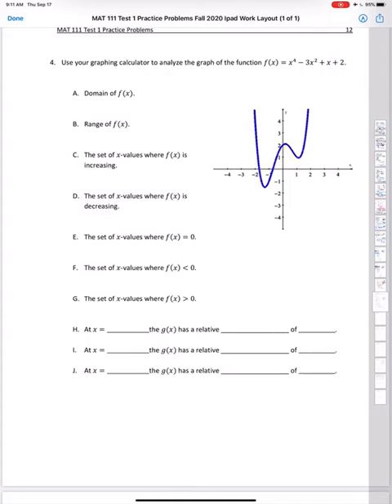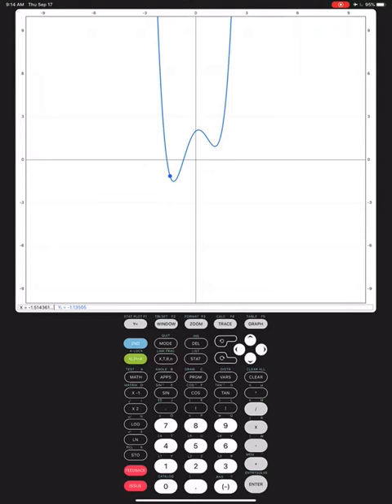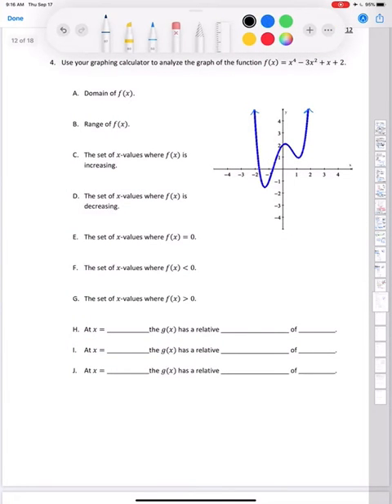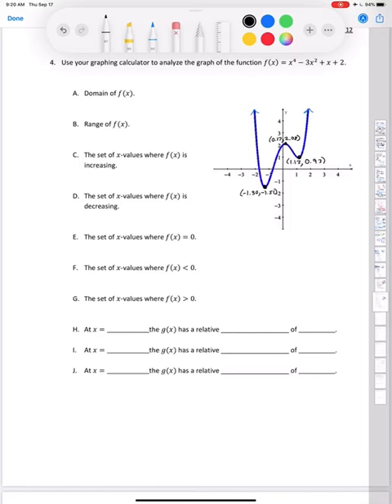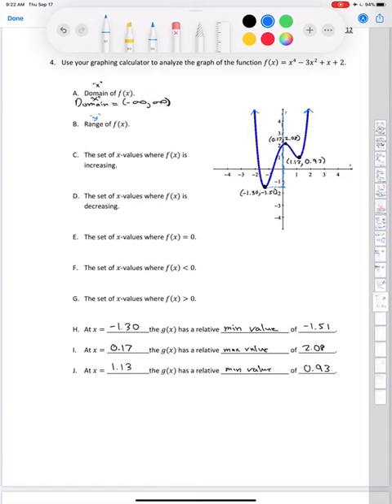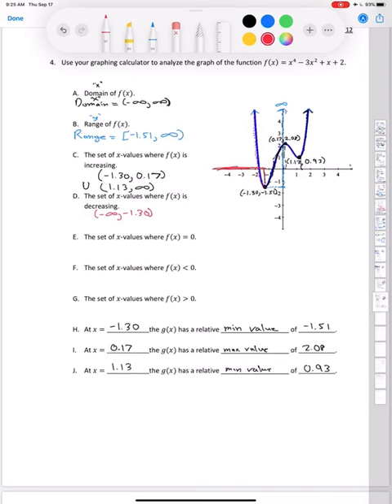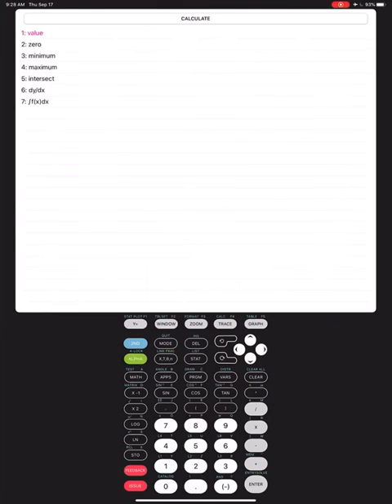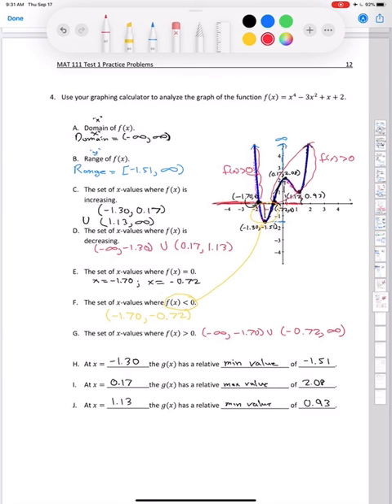Final Exam Review Problem 11